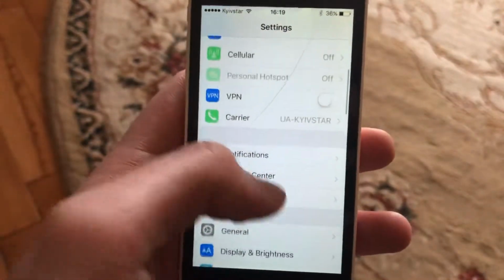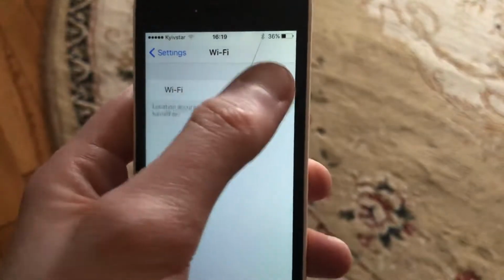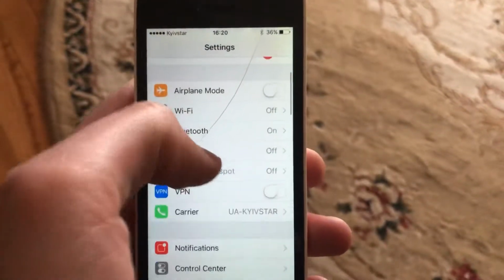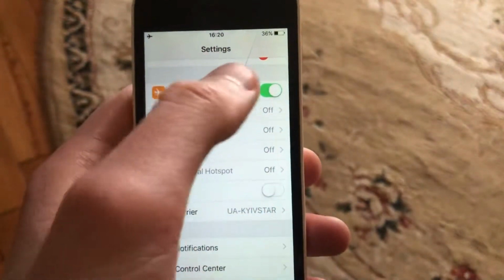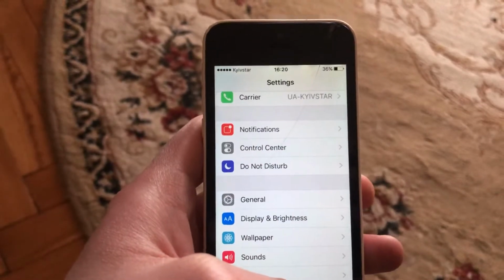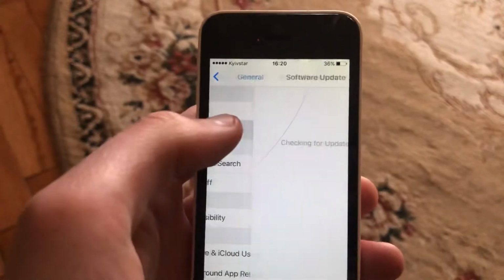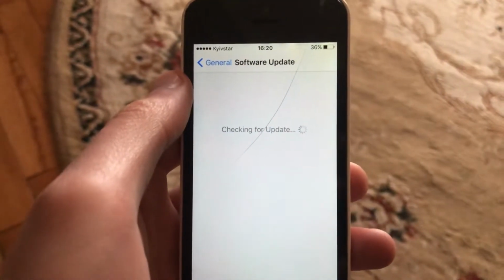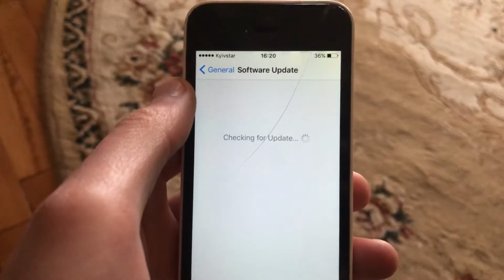Safari Could Not Connect To The Server Fix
If you don’t know Safari Could Not Connect To The Server Fix, this video is for you.